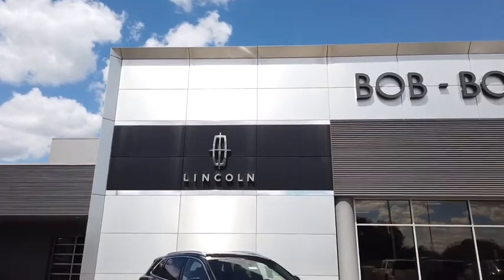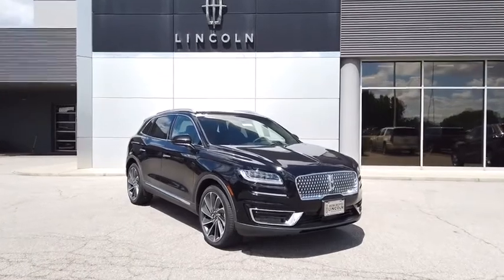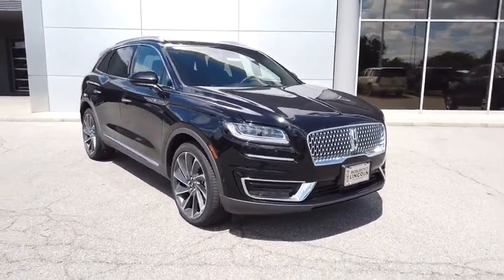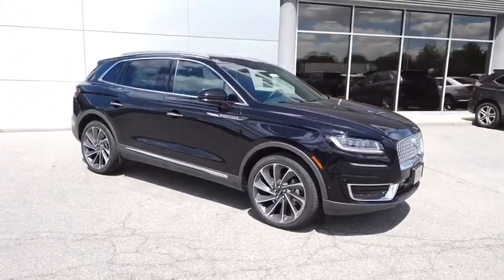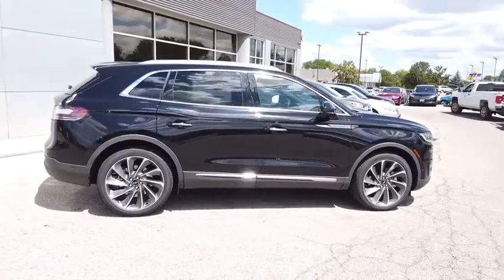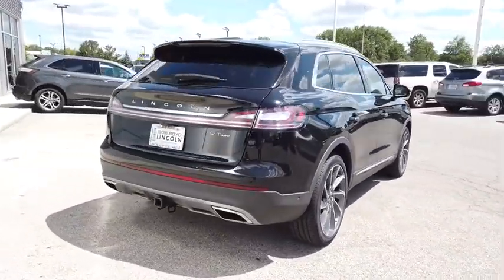2020 Lincoln Nautilus Lancaster, Delaware, Columbus, Powell, Dublin, OH N20853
Infinite Black New 2020 Lincoln Nautilus available in Lancaster, Ohio at Bob Boyd Lincoln of Columbus. Servicing the Delaware, Columbus, Powell, Dublin, OH area.

2445 Billingsley Rd.

LINCOLN COURTESY LOANER VEHICLE
ENGINE: 2.7L TWIN-TURBOCHARGED V6  -inc: auto start-stop technology  3.65 Axle Ratio,TRANSMISSION: 8-SPD AUTOMATIC W/SELECTSHIFT,ULTRA COMFORT (22-WAY) SEATS W/ACTIVE MOTION  -inc: power thigh extender and power head restraints,EQUIPMENT GROUP 202A  -inc: Lincoln Co-Pilot360 Plus Package  Enhanced Active Park Assist  Distance Alert & Distance Indication  360 Degree Camera  Adaptive Cruise Control (ACC)  stop-and-go and lane centering  Evasive Steering Assist  Front Sensing  Ultimate Package  Full LED Multi-Projector Headlamps  adaptive dynamic bending lighting  Lincoln signature lighting and speed dependent lighting  Radio: Revel AM/FM/HD Ultima System w/19-Speakers  MP3-capability  satellite stereo  SiriusXM radio satellite radio w/a six-month prepaid subscription in the 48 contiguous states  Service not available in AK/HI  SiriusXM audio and data services each require a subscription sold separately  or as a package  by SiriusXM Radio  Inc  If you decide to continue service after your trial  the subscription plan you choose will automatically renew thereafter and you will be charged according to your chosen payment method at then current rates  Fees and taxes apply  To cancel you must call SiriusXM at 1-866-,FRONT LICENSE PLATE BRACKET,SATIN ROOF RACK SIDE RAILS W/O CROSSBARS,INFINITE BLACK,Turbocharged,All Wheel Drive,Active Suspension,Power Steering,ABS,4-Wheel Disc Brakes,Brake Assist,Brake Actuated Limited Slip Differential,Temporary Spare Tire,Aluminum Wheels,Tires - Front Performance,Tires - Rear Performance,Temporary Spare Tire,Sun/Moonroof,Generic Sun/Moonroof,Panoramic Roof,Heated Mirrors,Power Mirror(s),Integrated Turn Signal Mirrors,Power Folding Mirrors,Rear Defrost,Privacy Glass,Intermittent Wipers,Variable Speed Intermittent Wipers,Rain Sensing Wipers,Rear Spoiler,Remote Trunk Release,Power Liftgate,Power Door Locks,Daytime Running Lights,Automatic Headlights,Fog Lamps,AM/FM Stereo,CD Player,Premium Sound System,Satellite Radio,MP3 Player,HD Radio,Requires Subscription,Steering Wheel Audio Controls,MP3 Player,Telematics,Auxiliary Audio Input,WiFi Hotspot,Smart Device Integration,Requires Subscription,Bluetooth Connection,Pass-Through Rear Seat,Heated Rear Seat(s),Rear Bench Seat,Adjustable Steering Wheel,Trip Computer,Power Windows,Leather Steering Wheel,Heated Steering Wheel,Keyless Entry,Power Door Locks,Keyless Start,Keyless Entry,Power Door Locks,Hands-Free Liftgate,Universal Garage Door Opener,Cruise Control,Climate Control,Multi-Zone A/C,A/C,Woodgrain Interior Trim,Power Driver Seat,Power Passenger Seat,Leather Seats,Bucket Seats,Heated Front Seat(s),Driver Adjustable Lumbar,Passenger Adjustable Lumbar,Seat Memory,Cooled Front Seat(s),Auto-Dimming Rearview Mirror,Driver Vanity Mirror,Passenger Vanity Mirror,Driver Illuminated Vanity Mirror,Passenger Illuminated Visor Mirror,Floor Mats,Remote Engine Start,Keyless Start,Remote Engine Start,Mirror Memory,Navigation System,Power Windows,Power Door Locks,Trip Computer,Mirror Memory,Security System,Engine Immobilizer,Traction Control,Stability Control,Traction Control,Front Side Air Bag,Blind Spot Monitor,Lane Departure Warning,Lane Keeping Assist,Lane Departure Warning,Cross-Traffic Alert,Tire Pressure Monitor,Driver Air Bag,Passenger Air Bag,Passenger Air Bag Sensor,Knee Air Bag,Driver Restriction Features,Child Safety Locks,Front Head Air Bag,Rear Head Air Bag,Back-Up Camera